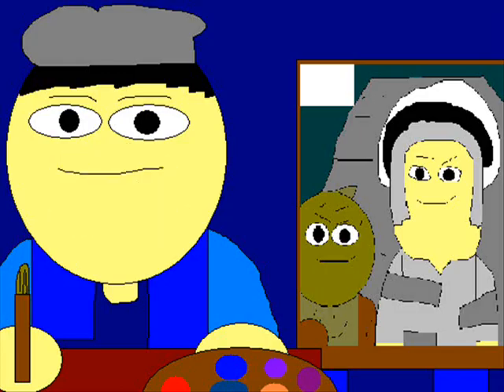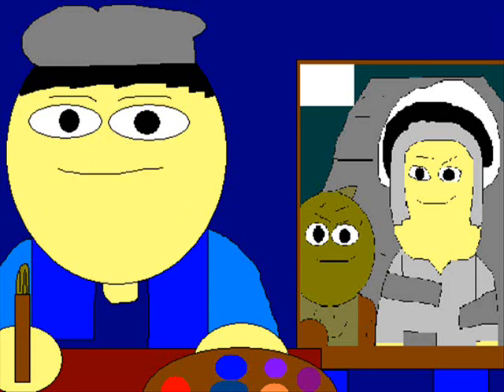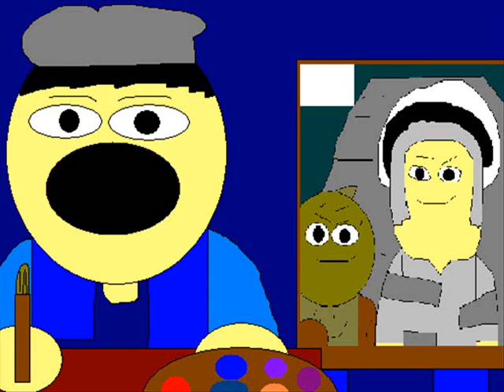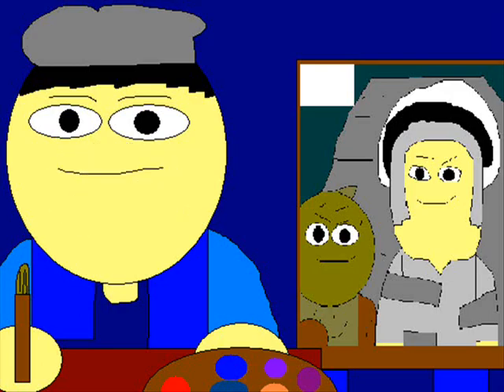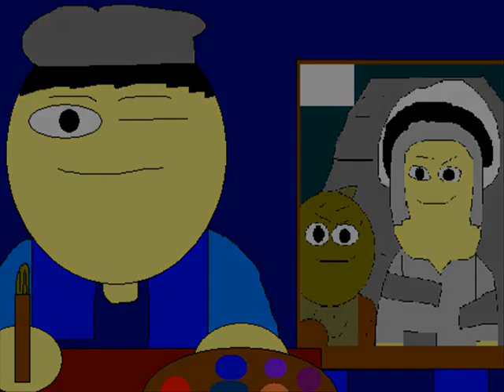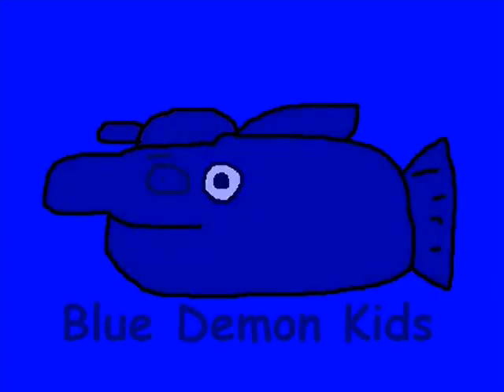Paint Turtoral With Matikan AntoniKid - Episode 2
brand new channel you more not toby rants parodies in.
blue demon kids. and more turtoral,leaning,language and
more you so fun this for kids and babies. catch from in
blue demon kids. every sunday. new episode and new video.
only on youtube channel!...

check out this from the second episode in paint
turtoral with matikan antonikid for windows.

check out watch to the from about make for uses
paint for windows in excluvice. on youtube channel.
not available in dailymotion and funny or die channel.

check this make a monster vs alien for windows and
you get wallpaper in matikan antonikid best painting :

check out this trans scripts :

matikan antonikid :
hello and welcome to the paint turtoral with
matikan antonikid and premiere in monster vs
alien on disney channel and also.

and make a monsters vs aliens on painting and
this halloween you're make a monster from to the.
check out this see video turtoral now.

continue -

narrator :
okay and also. this make a monsters vs aliens
and this halloween you're just this check out is
don't see for kids now.

matikan antonikid :
you done.

with matikan antonikid. and thanks for from
blue demon kids next episode and next week.
and see you have a nice day and have a nice night.